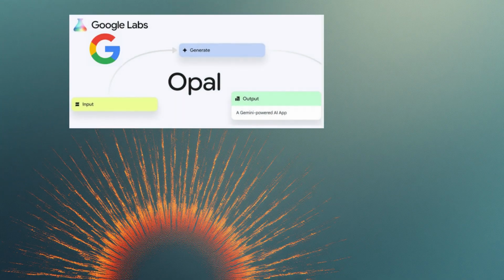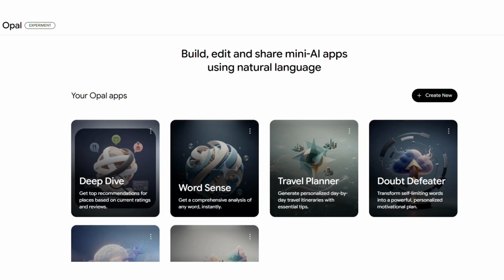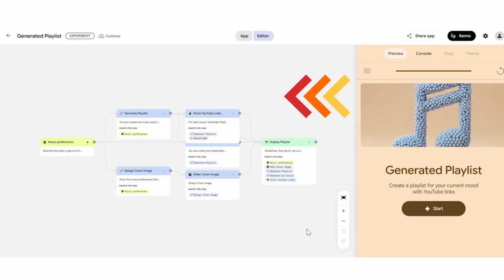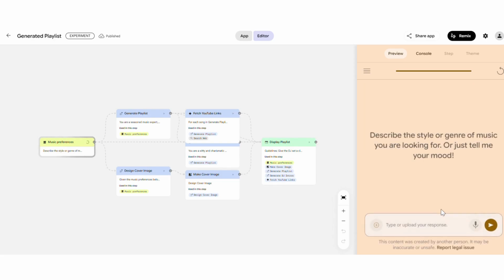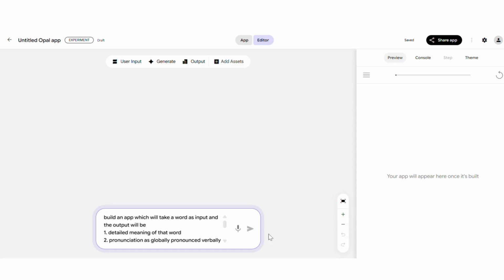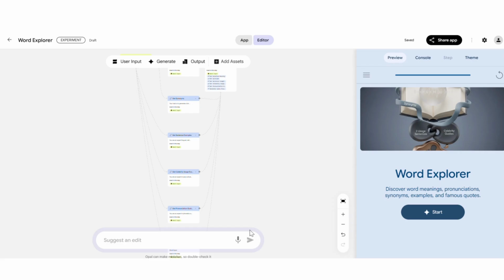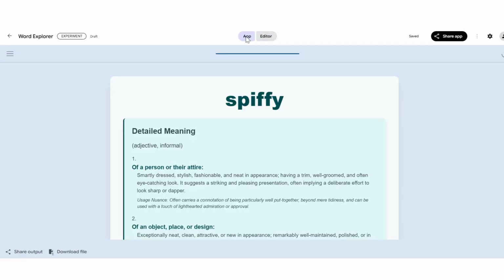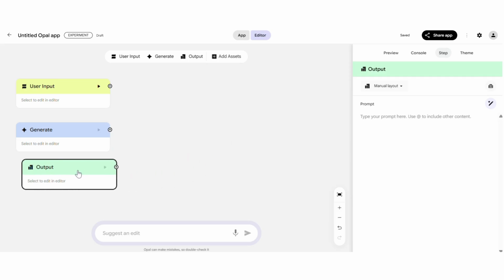Master Google Opal: No code AI App Builder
Learn how to build FREE AI mini apps with Google Opal AI using the power of Gemini 3 and NO CODE! This simple Google Opal tutorial shows you the exact steps to create powerful, shareable, No Code AI apps in minutes.

In this video, we dive deep into the Google Opal platform—the visual workspace that is changing the game for AI app development. Powered by the latest Gemini 3 model, Opal allows you to create complex, multi-step workflows using a simple drag-and-drop node system.

You'll see a live demonstration of how to instantly generate a functioning Word Dictionary app simply by typing a prompt! This guide is perfect for anyone looking for beginner AI tools, no-code solutions, and rapid prototyping. We break down the core components: User Input, Generate through Prompt, and Output, so you can start building your own free AI tools today, even if you’ve never written a single line of code.

Timestamps:
0:00 - Introduction: Creating FREE AI Apps with No Code
0:17 - What is Google Opal? (The Gemini 3 Connection)
0:34 - Access and Availability
0:57 - Quick Demo: Analyzing the Generated Playlist App
1:49 - Tutorial Start: Building the Word Dictionary App
3:04 - Deep Dive into the Node Workflow (Generate, Input, Output)
3:40 - Important Caveat on Dynamic Data